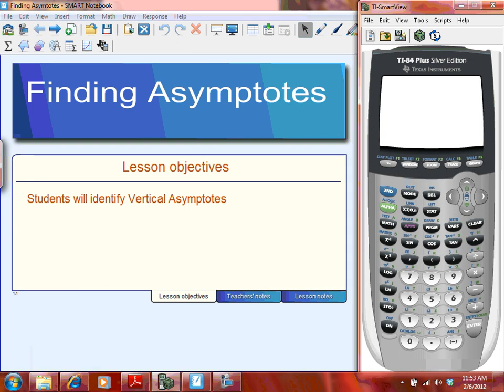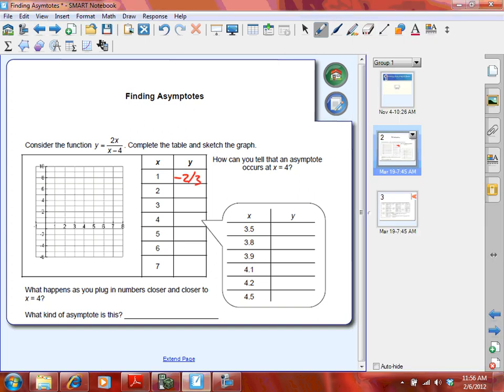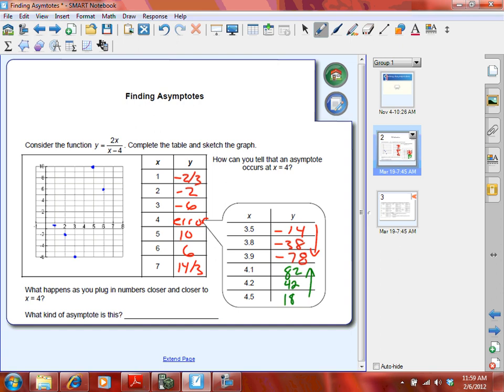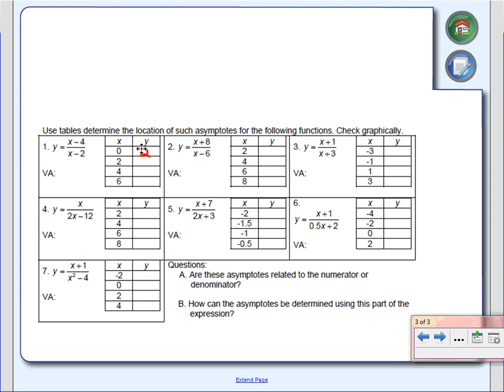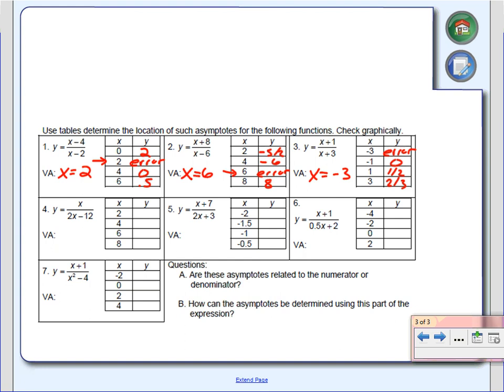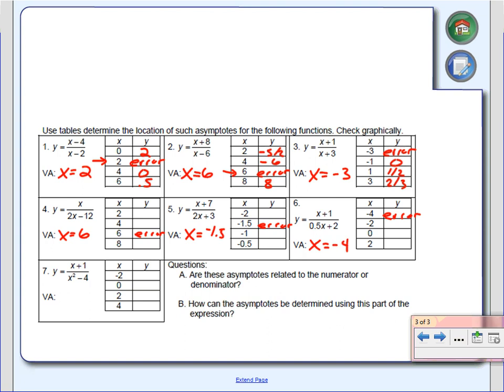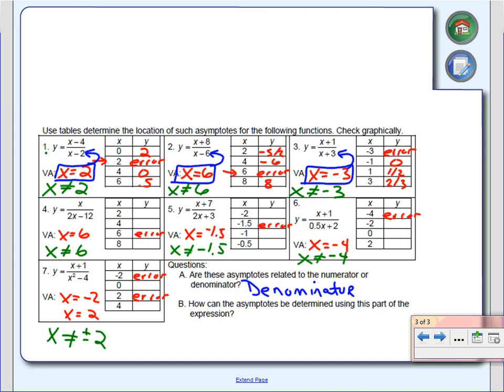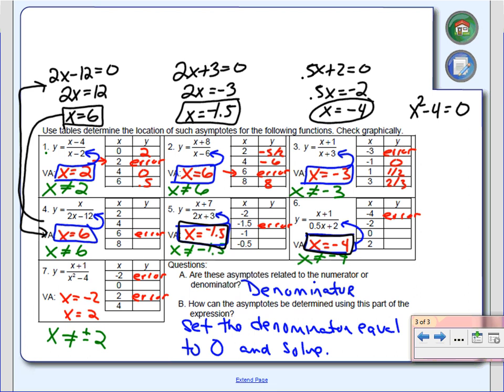Finding Aymptotes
Objective: Find the vertical asymptote given an equations. Find the vertical asymptote given a table.  Find the domain a the Rational Function